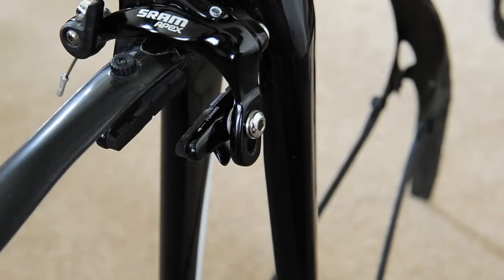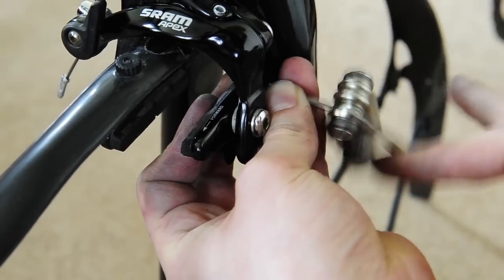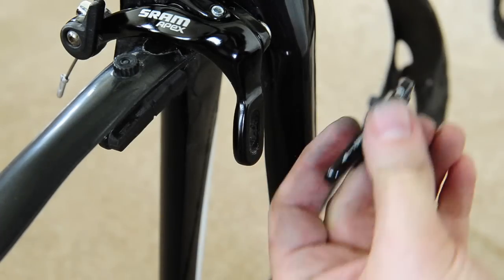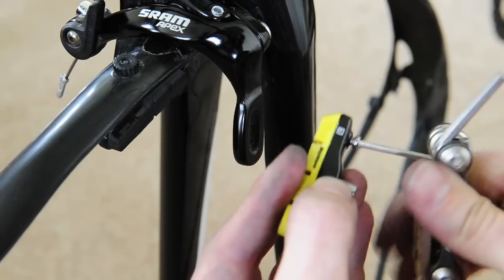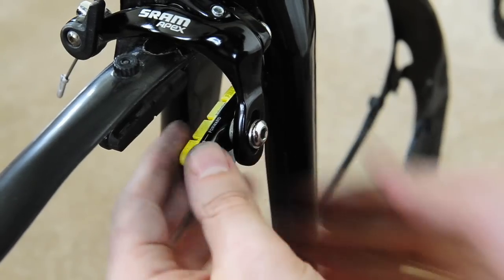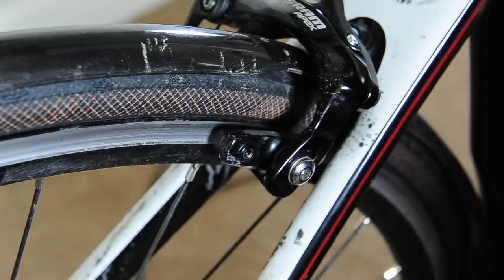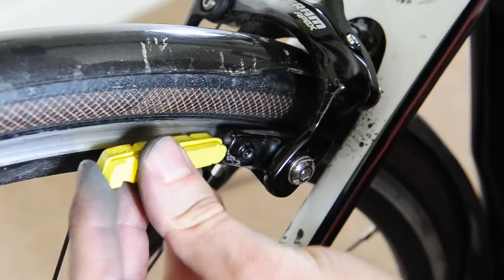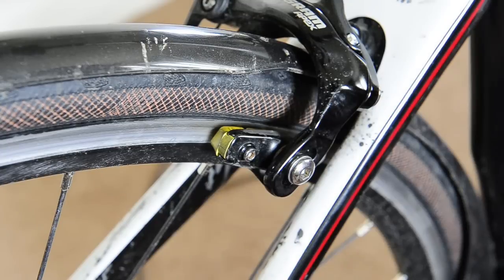How To - Change Road Bike Brake Pads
Hi guys,

Just a short video to show how easy it is to change brake pads on your road bike (Unless you ride Campagnolo!)... It takes 5 minutes and doing it yourself will save you around £15 at the bike shop! Don't keep putting off changing your pads if they're wearing down - stay safe, watch the video and get 'em changed! :)

I hope you find the video useful and if you have any comments or questions please leave them below and, as always, i'll do my best to answer them.

Matt